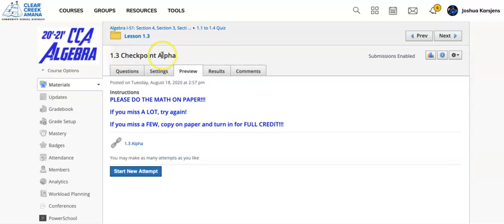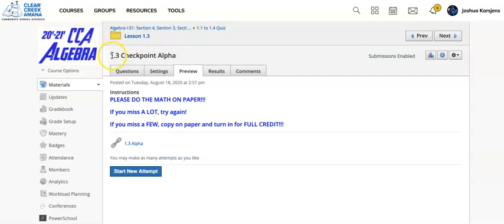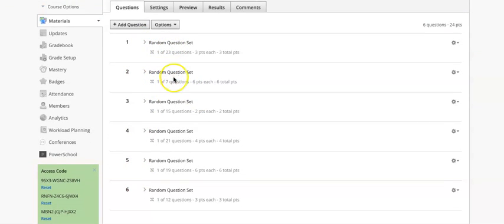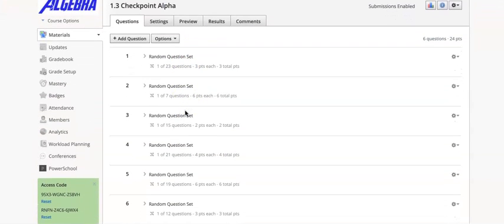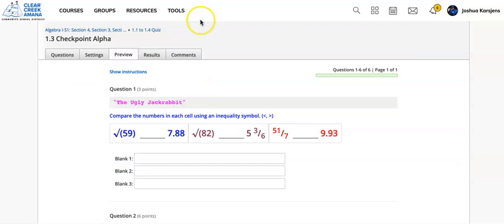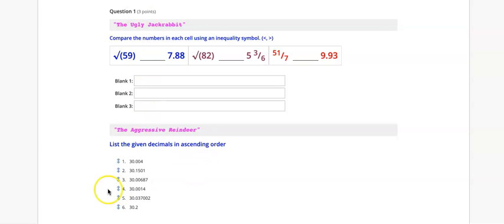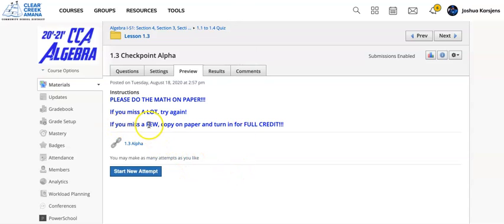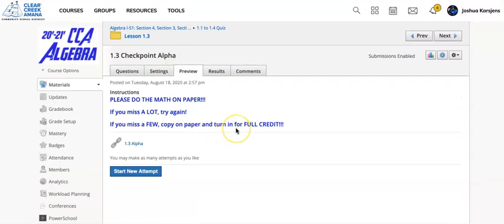CCA Algebra - Checkpoints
This video shows the best way to complete Checkpoints for CCA Algebra.